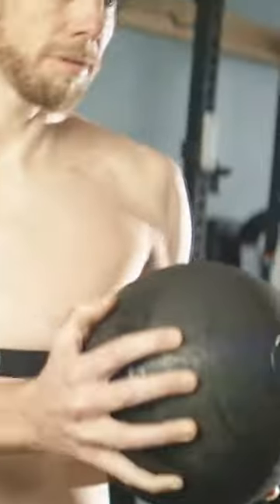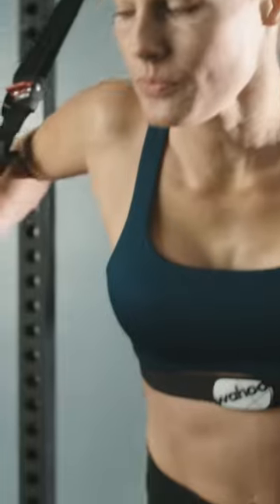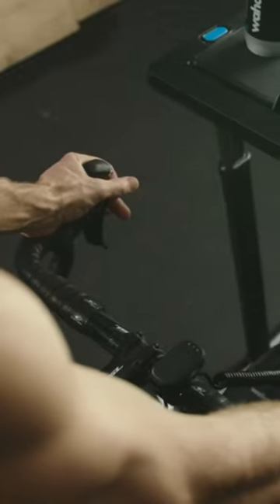Best Heart Rate Monitors for Every Fitness Enthusiast in 2023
► Best for Beginners: POLAR H9
► Best Value: Wahoo TICKR X
► Best Battery Life: Garmin HRM-Dual
► Best for Peloton Users: Peloton Heart Rate Band
► Most Comfortable: Wahoo TICKR FIT